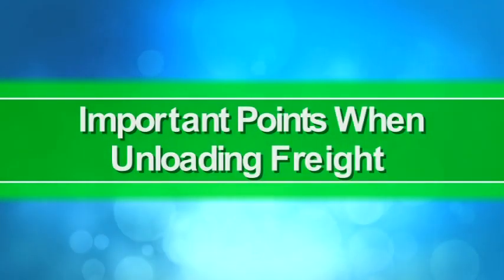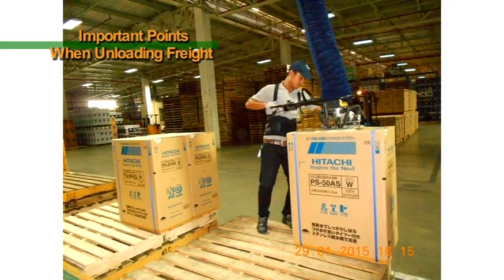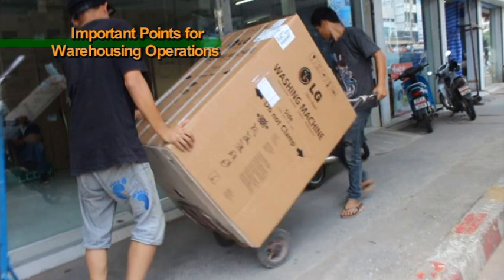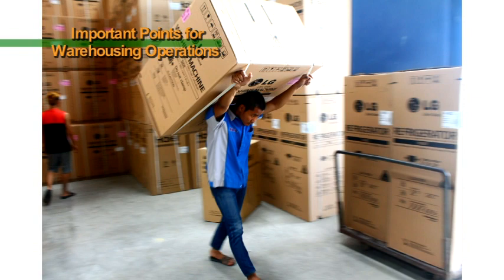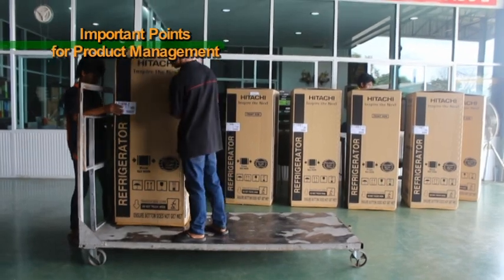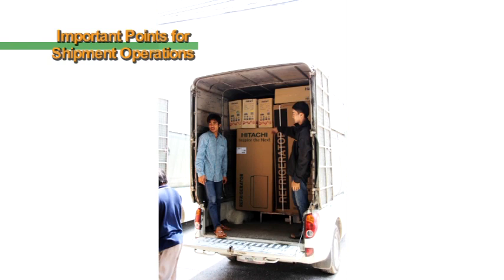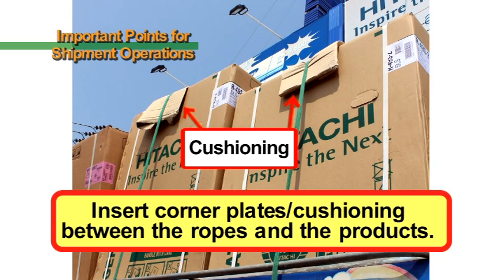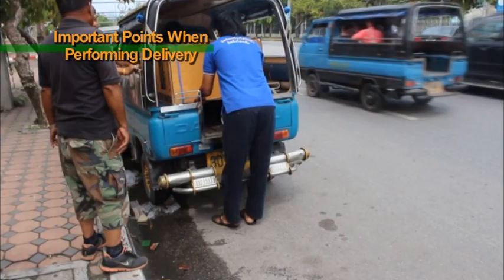Product Handling Methods - Best Electronics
In this video, we will explain methods of making deliveries without damaging products. Let's all observe the important points in each process of operations and aim for no returns from customers.